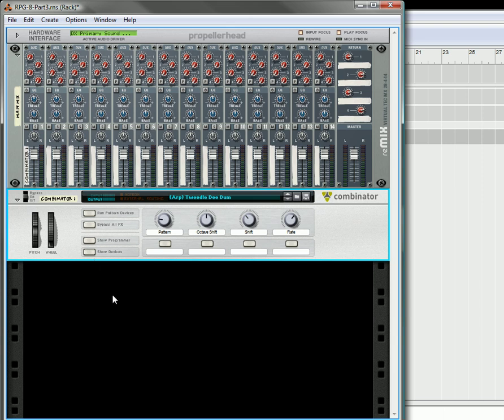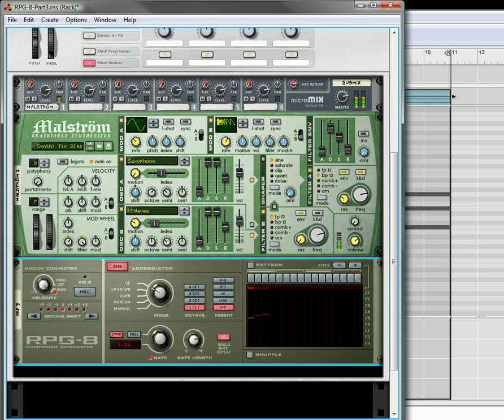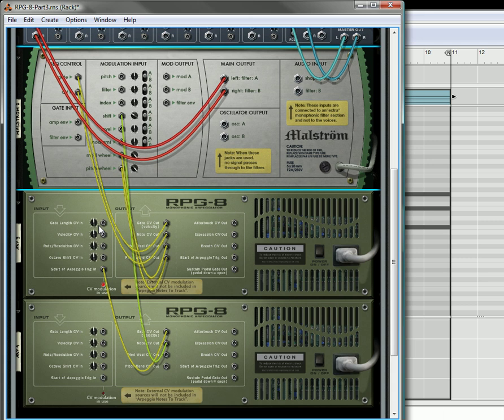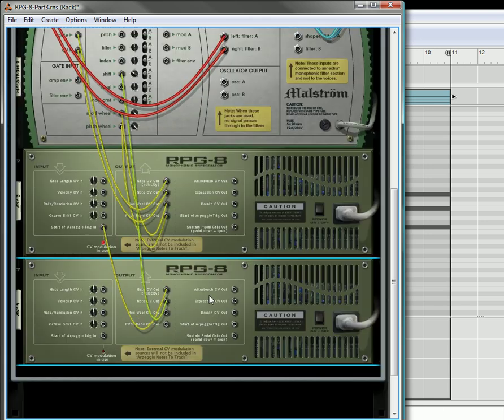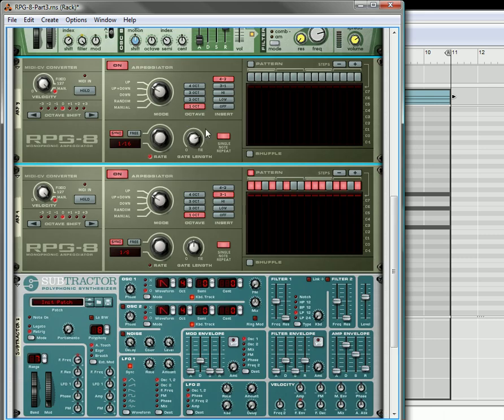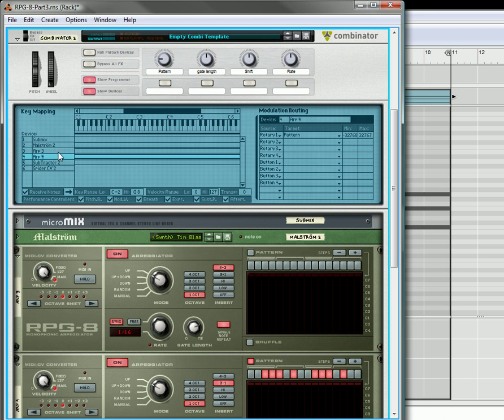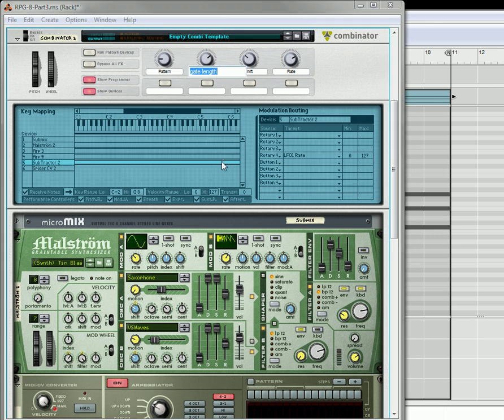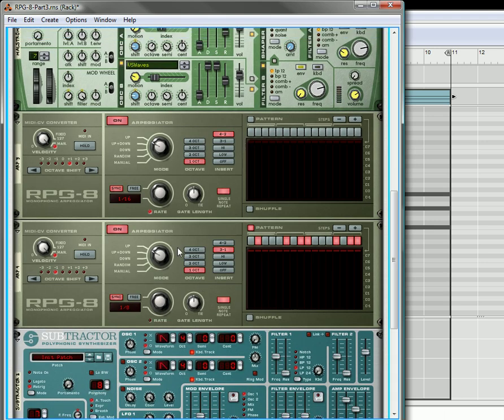Advanced Arpeggios with the RPG-8 (Part 1)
Learn how to create some advanced arpeggios with the RPG-8 Monophonic Arpeggiator in Reason 4 and Reason 5. This focuses on the Pattern section in the device and the CV inputs on the back of the device.